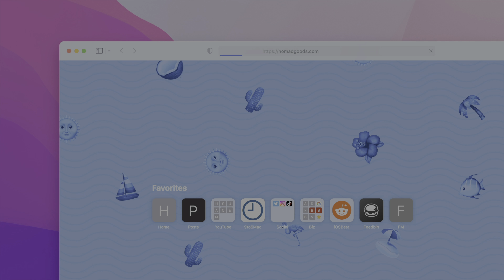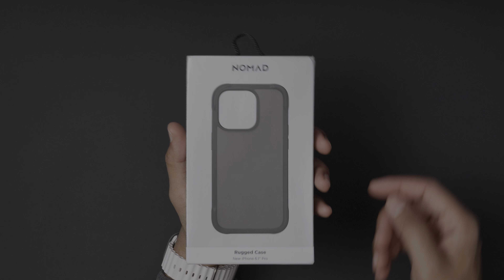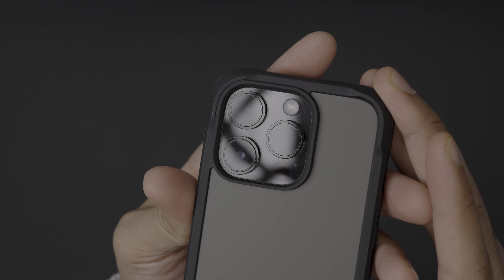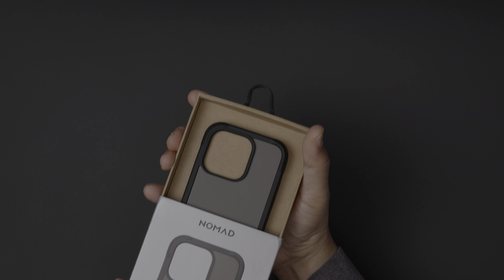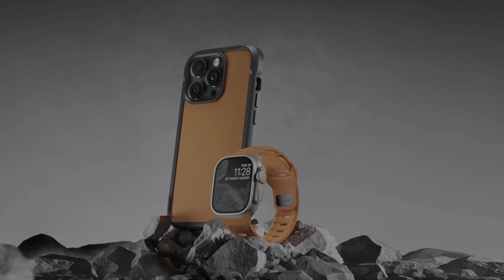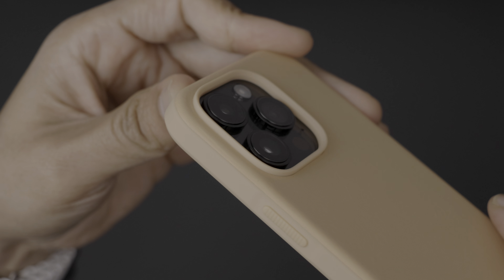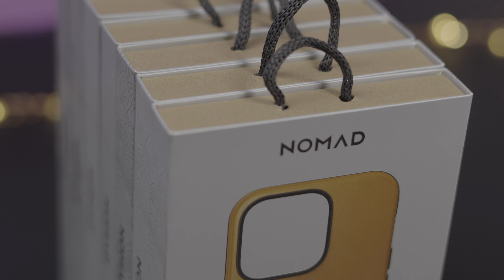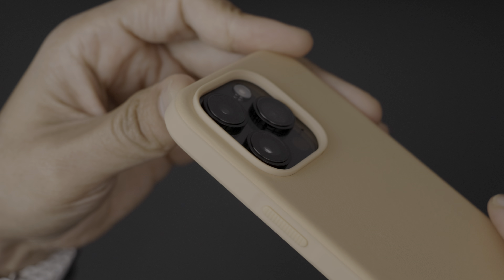Nomad iPhone 14 Pro cases - hands-on!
It's probably a good idea to protect your iPhone 14 with a case, and there are tons of case options out there. In this video, I take a hands-on look at some of my favorites cases from my friends at Nomad, which makes quality cases in a variety of different styles and colors.

Transparency note: Nomad provided me with these cases. This is not a sponsored video and I was not financially compensated in any way.